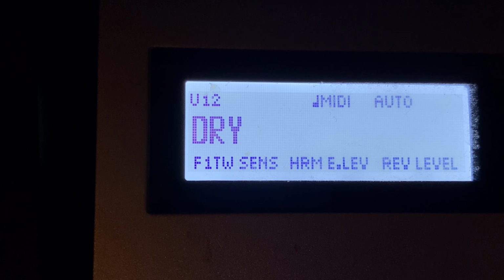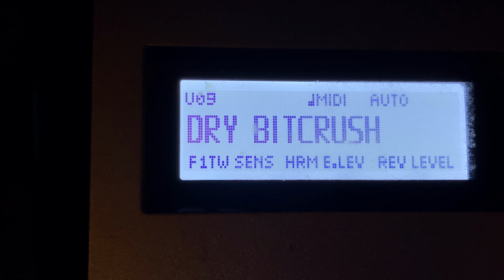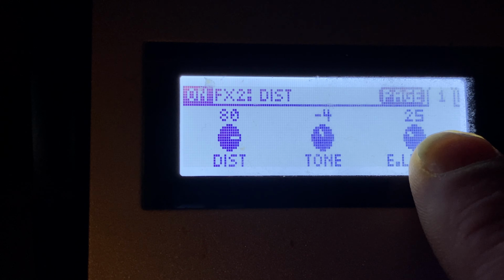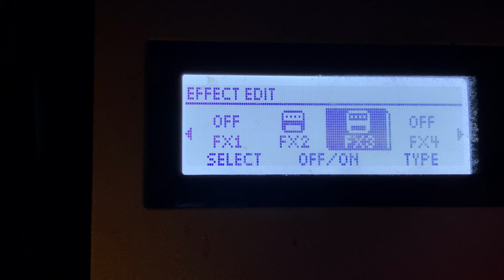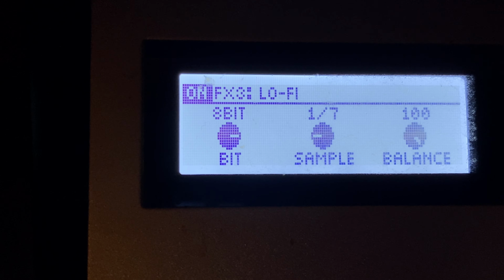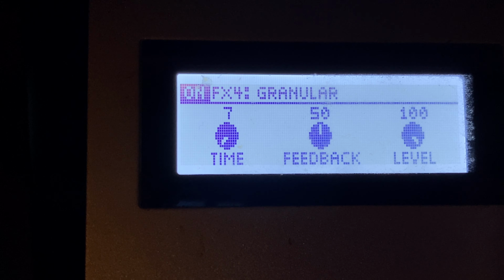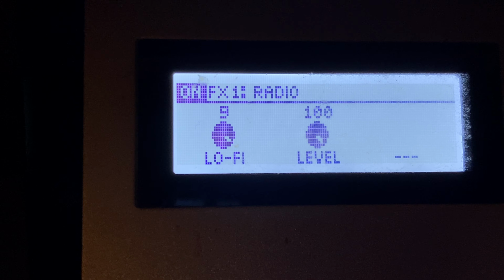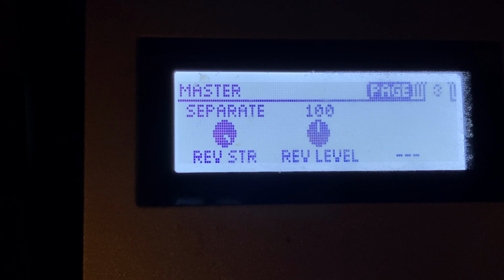Deep Dive BOSS VE-500 1.1 | FX LoFi, Radio & Distortions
Hi guys, hope you’re well!

It’s been a while but I’m finally able to film the screen of VE500 but it still feels like I’ve gone back to the 80’s!!

In this vid we deep dive LoFi, radio & distortion; & I try to show you how you can spice up these already powerful FX with other FX blocks...

Hope you enjoy & find it useful!

Gear used:
Gibson Les Paul Studio, Humbuckers

Amps & effects
BOSS GT-1000
+Two notes Cab M (dry)
BOSS (wets & dry)
BOSS SY-300

Beats
Roland SPD-30

Vocals
BOSS VE-500

Loopers (BOSS)
RC-600
RC-505 mk1

Switchers
Bright Onion pedals (UK)

NO COMPUTER
Direct to iPhone 11